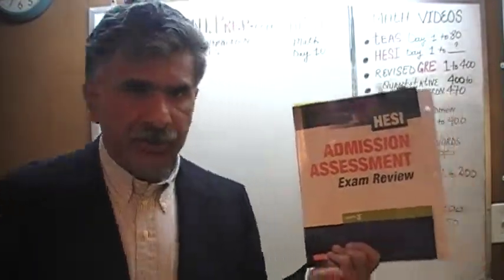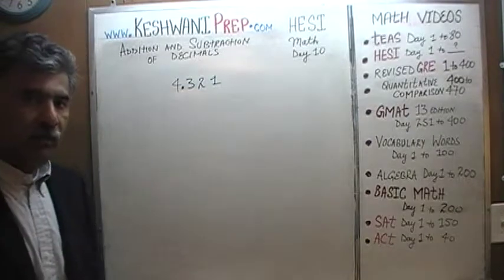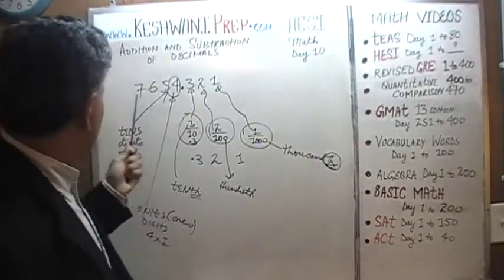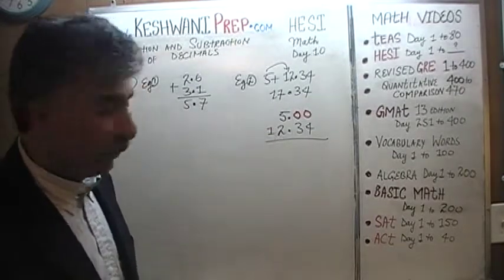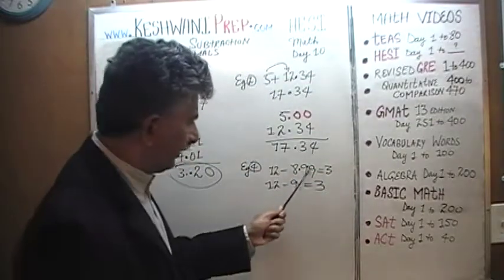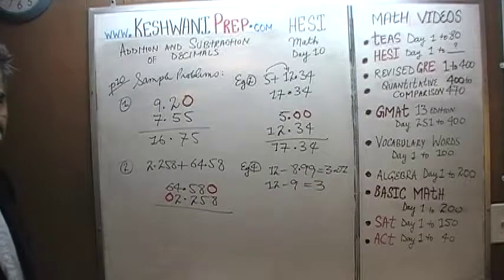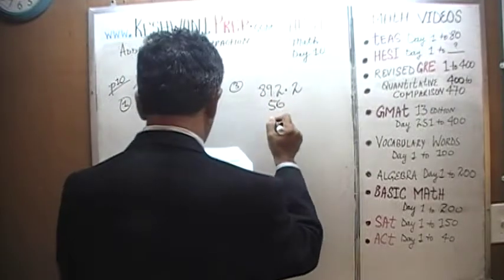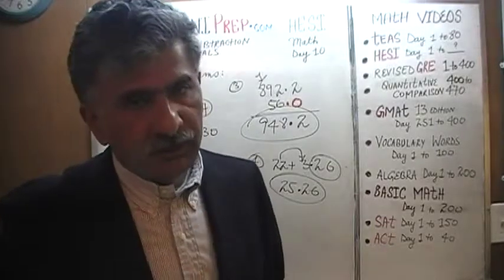HESI Math Day 10, p9 - Addition and Subtraction of Decimals - Online Prep Tutor TEAS, GRE, GMAT